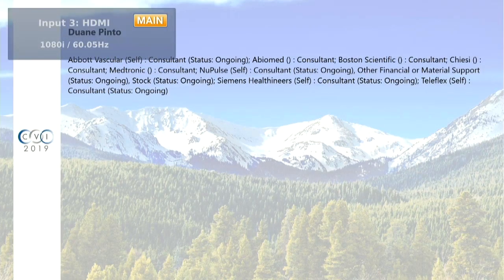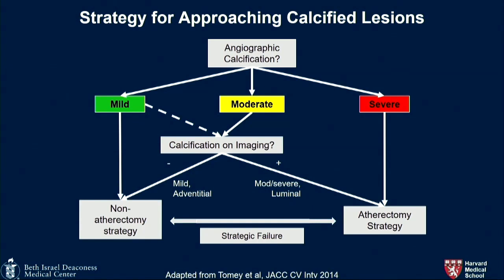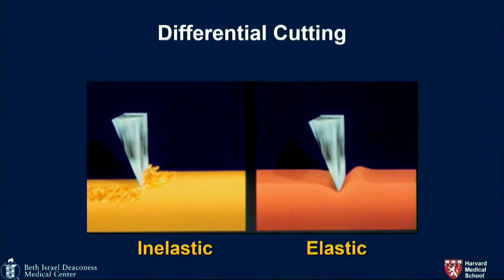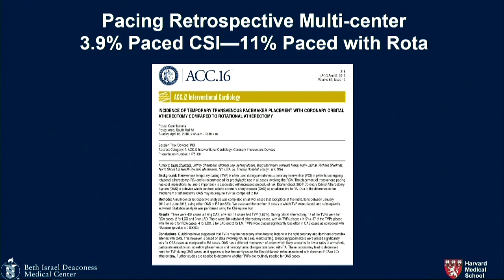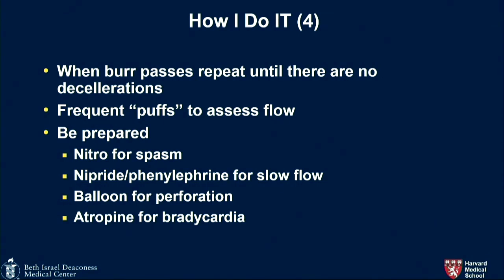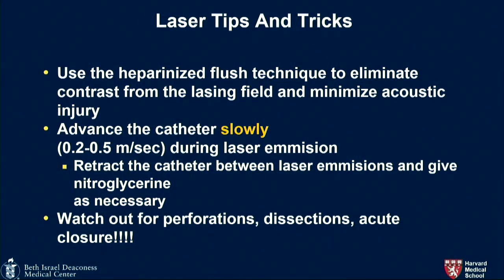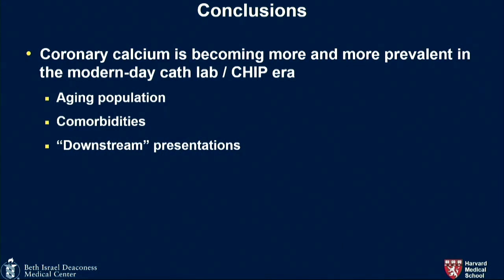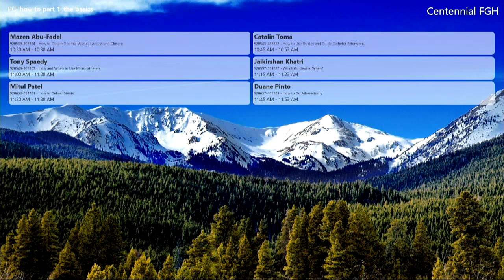CVI 2019_Thursday 7/18_ PCI how to part 1: the basics_Duane Pinto, MD, MPH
Track: Coronary
Presentation title: How to do atherectomy
Presenter: Duane Pinto, MD, MPH